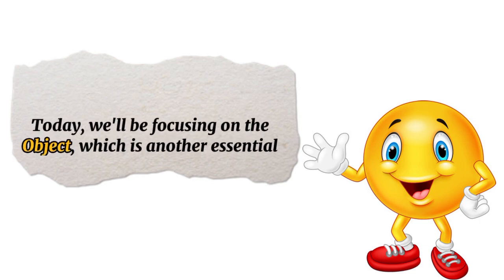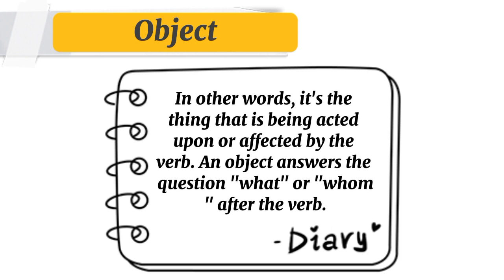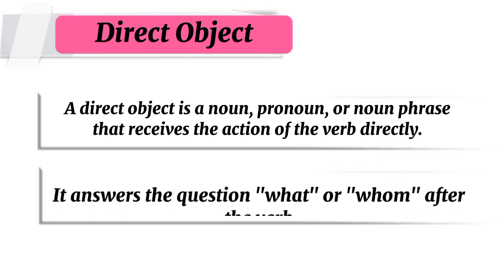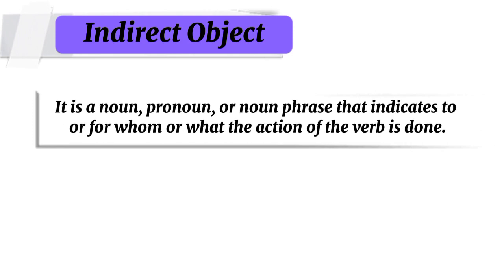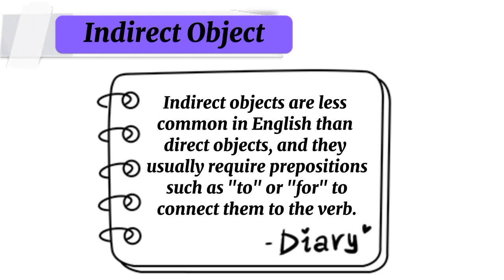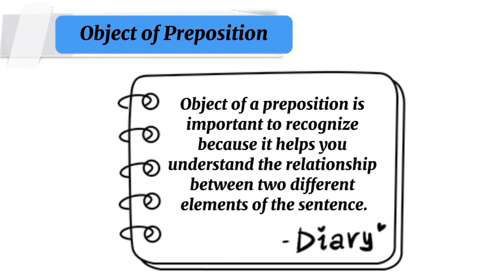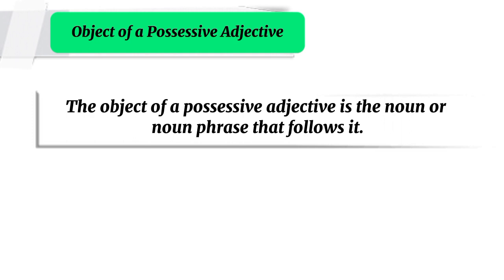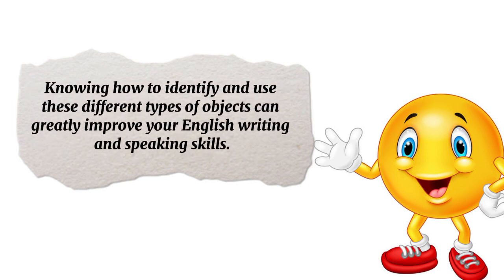How to Use Different Types of Objects in English Grammar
In our last video, we talked about the subject in English grammar. Today, we'll be focusing on another essential part of English sentences - the object. We'll take a closer look at the four types of objects in English grammar, which are direct objects, indirect objects, the object of a preposition, and the object of a possessive adjective. By the end of this video, you'll have a better understanding of how to identify and use these different types of objects in your English writing and speaking.